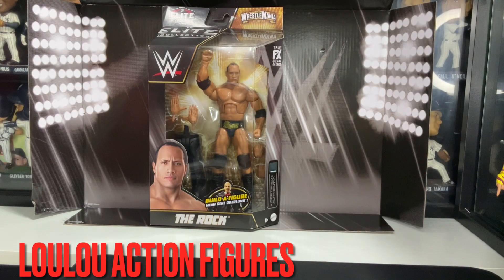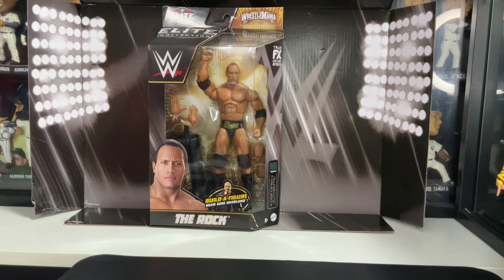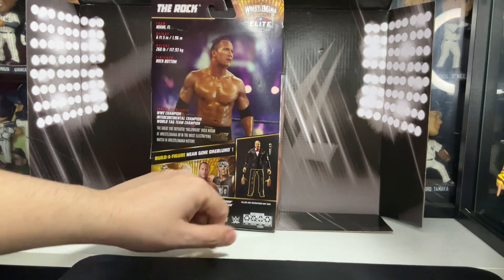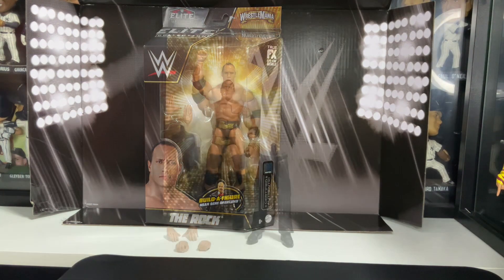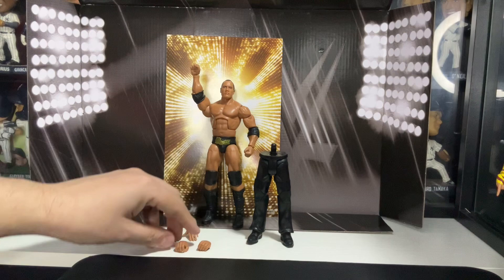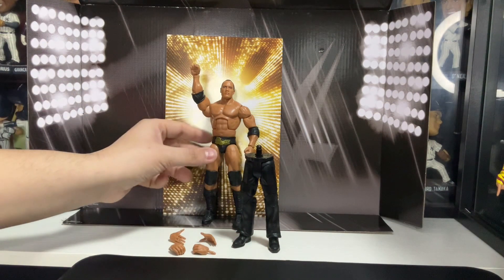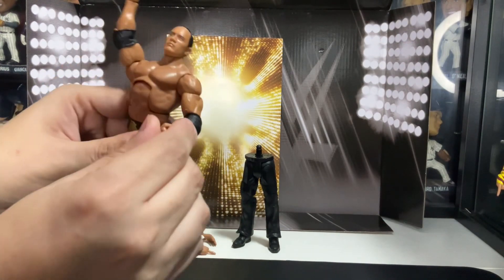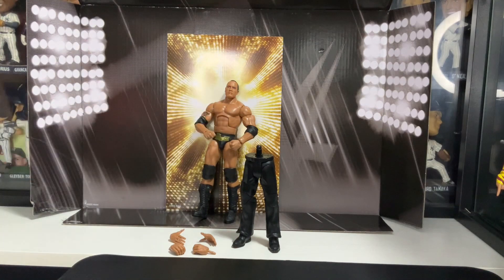LouLou Action Figures WWE Elite Collection WrestleMania 39 Series The Rock Review.